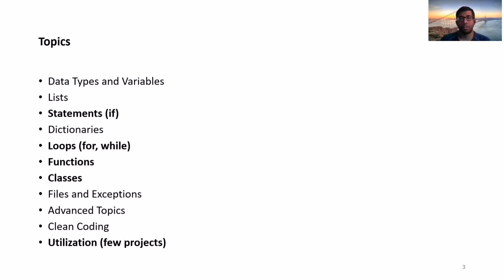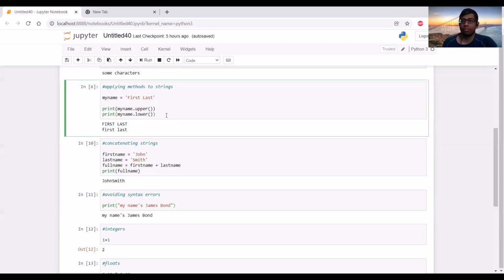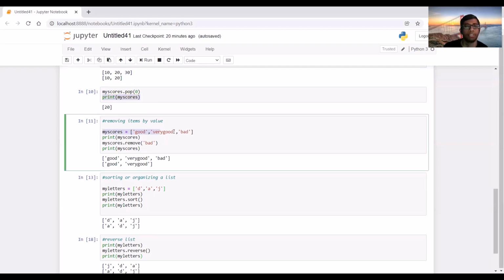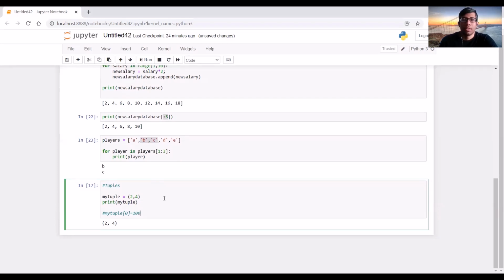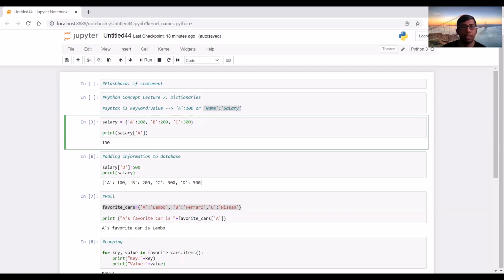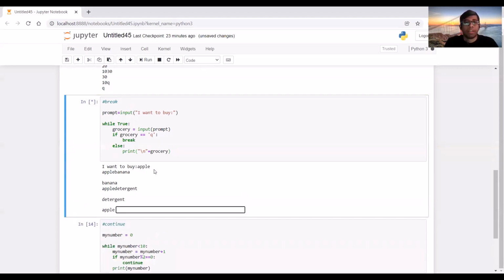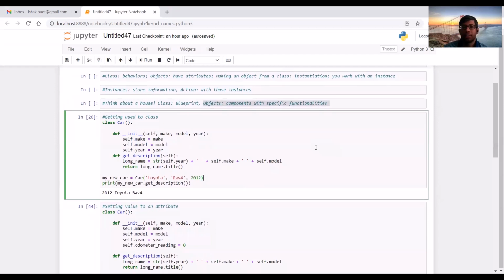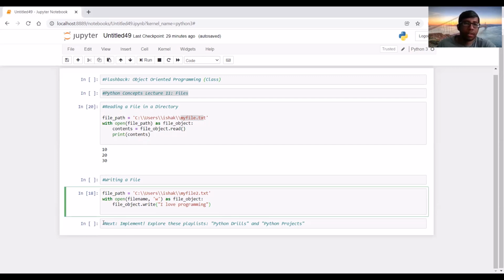Learn Python Concepts in Less Than 2 Hours! (Full Course)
Learn Python Concepts in Less Than 2 Hours! (Python Concepts Full Course)

0:00 - Introduction
05:25 - Using Jupyter Notebook and Variables
10:17 - Data Types, Strings, and Numbers
18:51 - Lists and Indexing
28:21 - For Loop
40:11 - If Statement
48:35 - Dictionaries
56:01 - While Loop, Break, and Continue
01:05:28 - Functions
01:12:46 - Object Oriented Programming
01:24:52 - Files